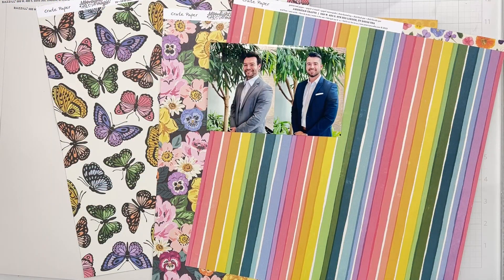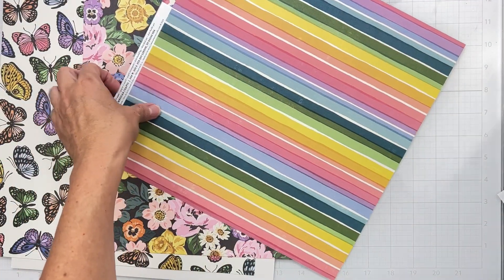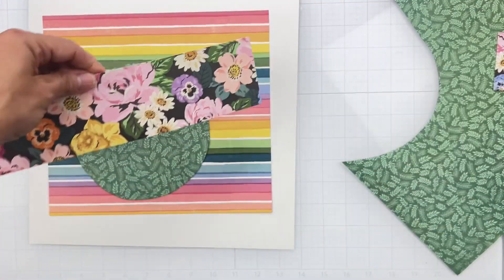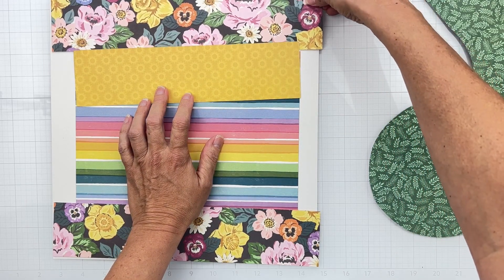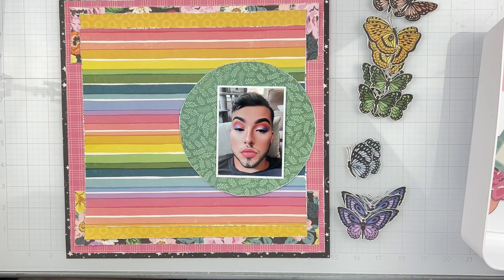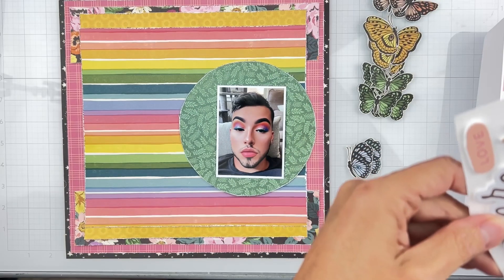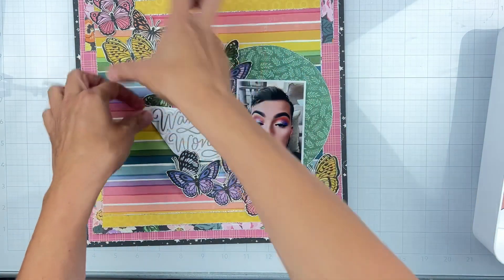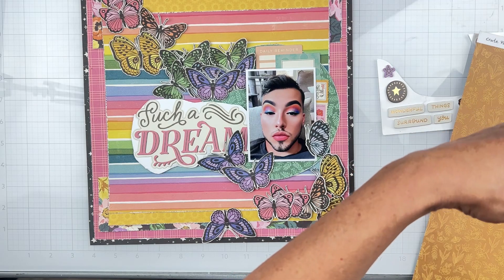The ScrapRoom | Crate Paper | Freaky Fast Friday Formula | Such A Dream